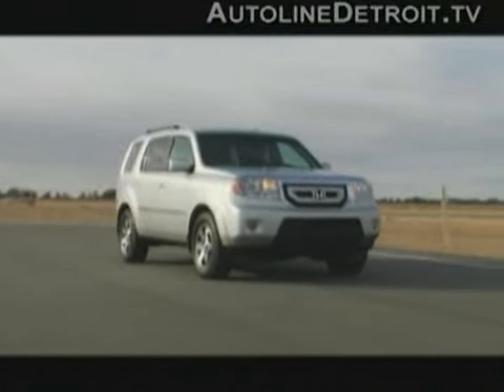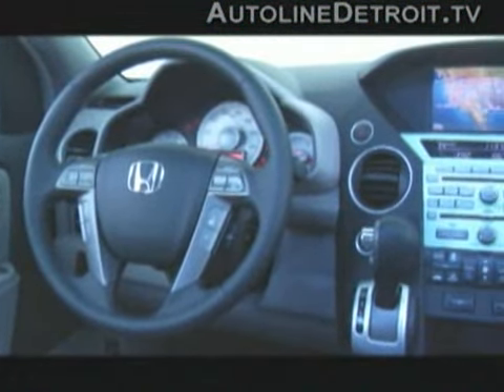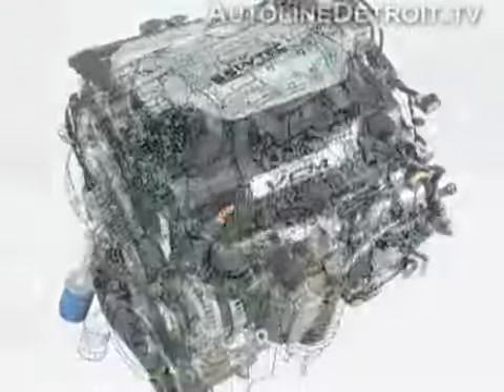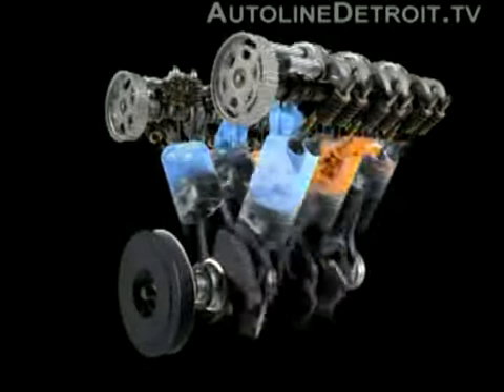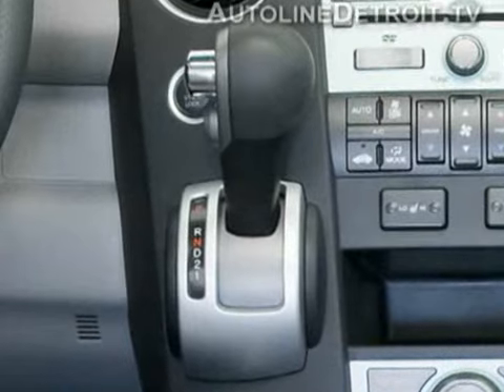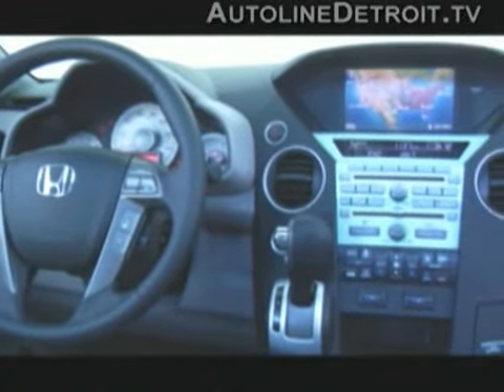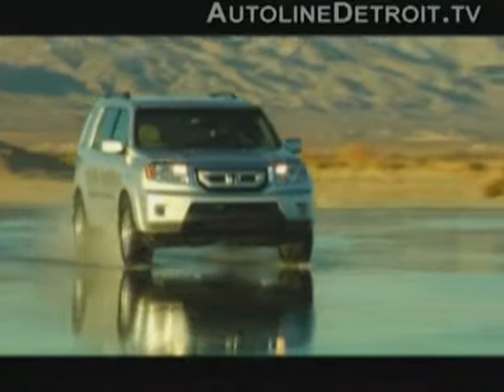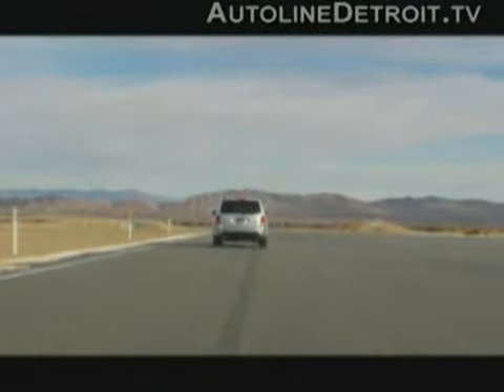2009 Honda Pilot gets its Wings